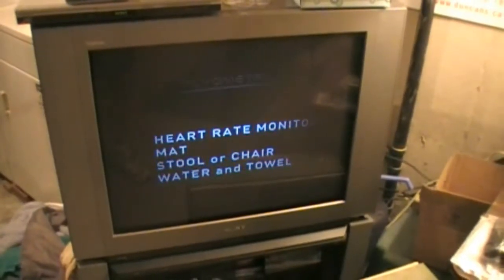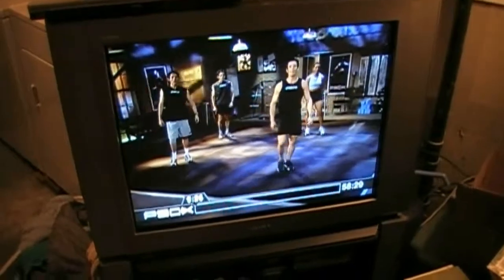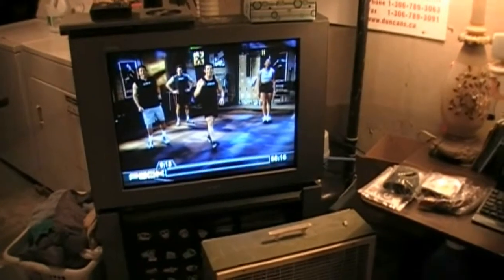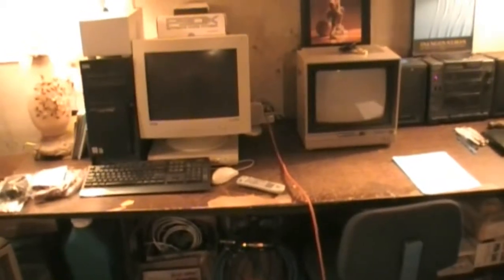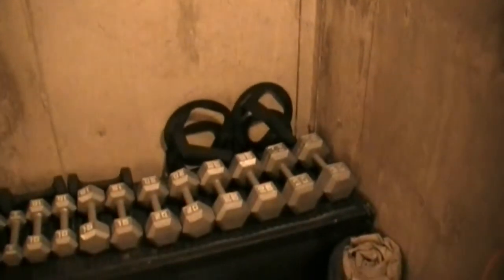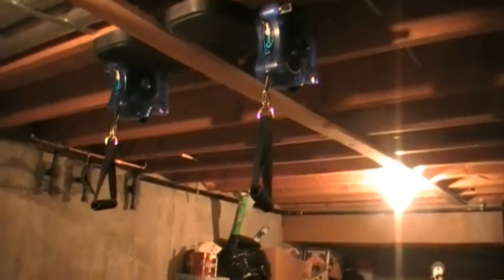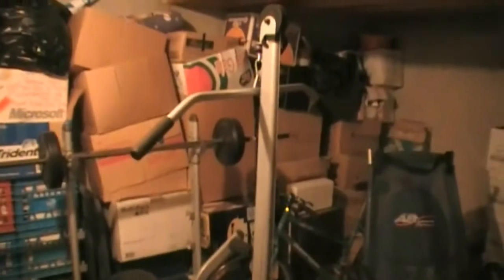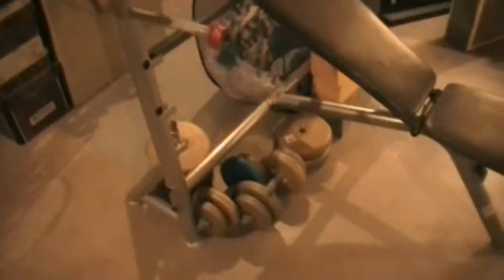My Basement Gym All Set for a Winter of Cross Training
My sights are set on the Muskoka 70.3 Ironman and the New Zealand Sprint World Championships next Oct 2012.